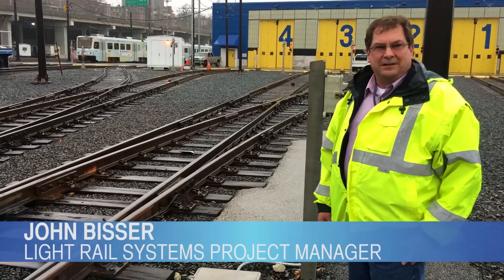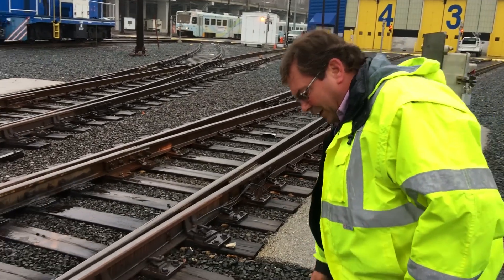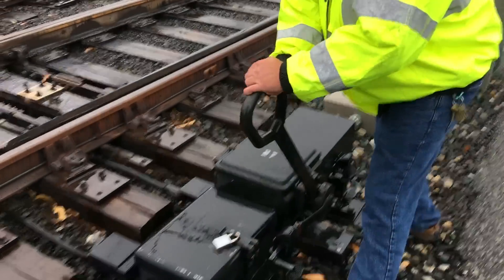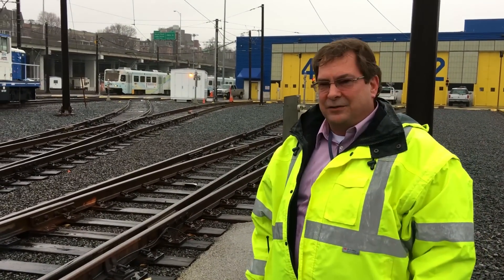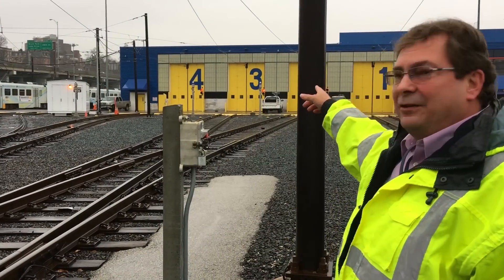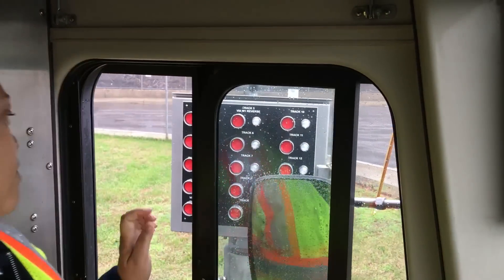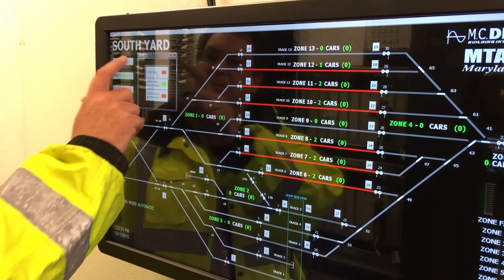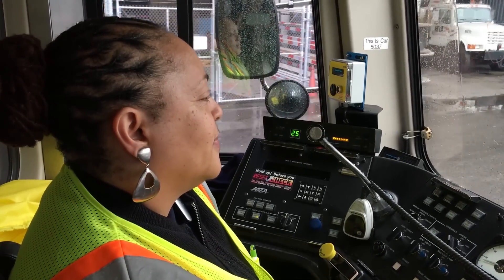Light Rail Automated Yard Switch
Our guiding principles at MTA center around safe, efficient, reliable transit with world-class customer service. Here's part of the progress we're making on the "safety and efficiency" components of those goals. A newly automated switching system for use in our Light Rail HQ facility now allows operators to switch tracks from inside the car, eliminating the danger of having to exit the car to make the switch manually, and making the whole operation of moving cars around the yard that much more efficient. Here's how it works.